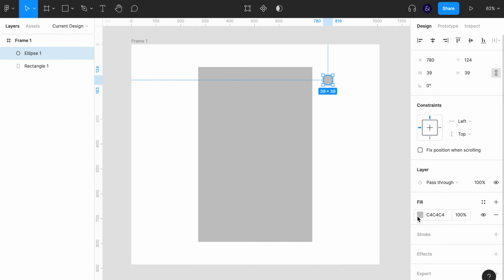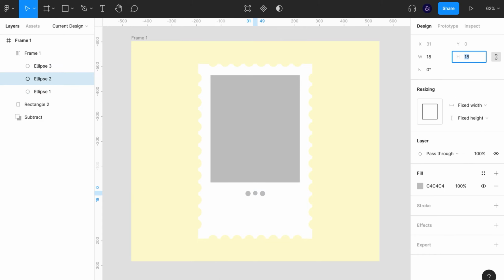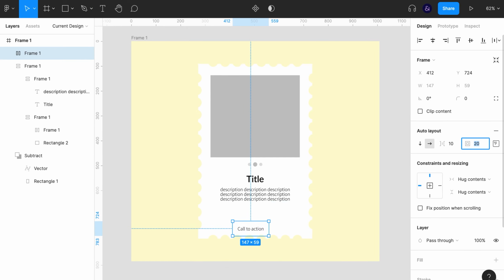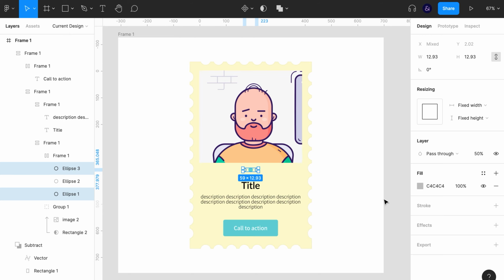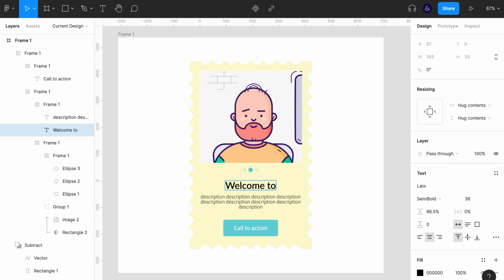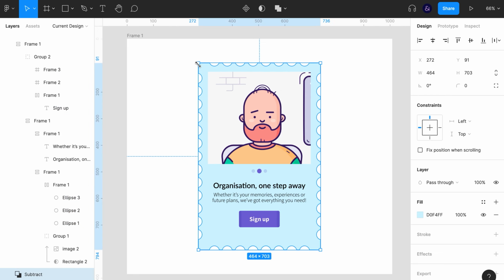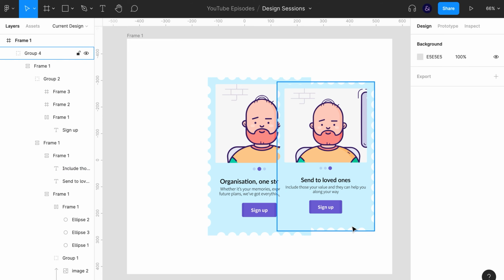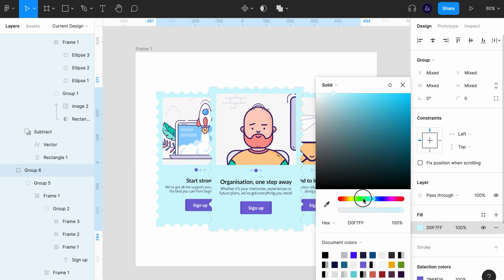UI Card Design Tutorial in Figma | UX/UI